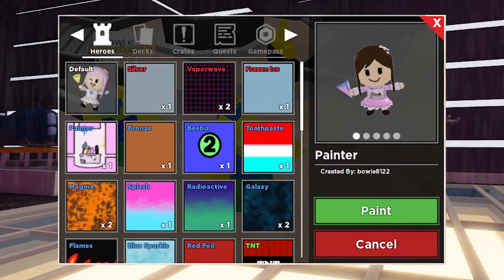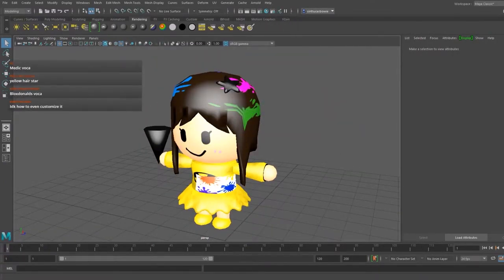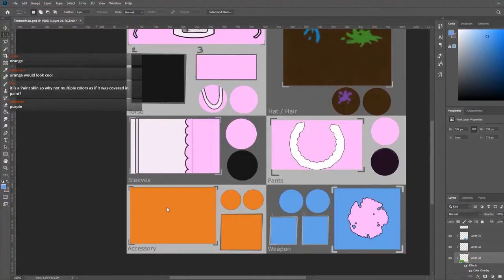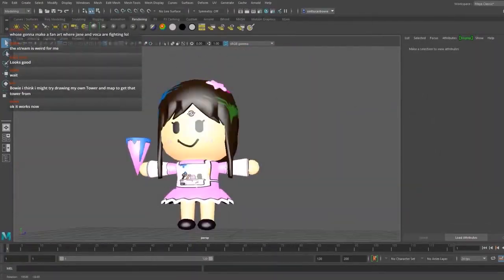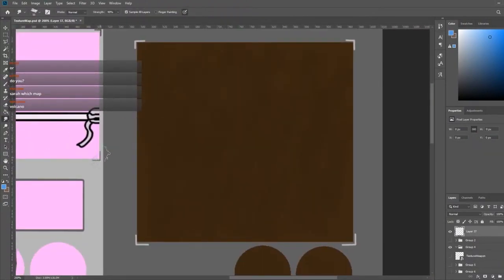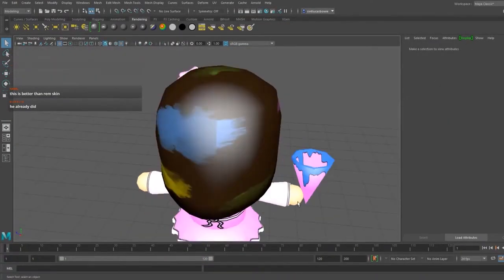OUR SKIN GOT IN THE GAME! - Making of Painter Voca! [Tower Heroes - Roblox]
In this video I will be showcasing the new rare skin that we made and got added to the game Painter Voca! We made it on the livestream together and that is super cool and amazing!